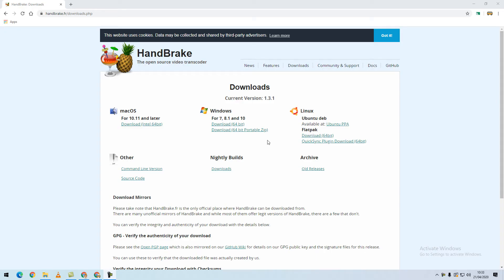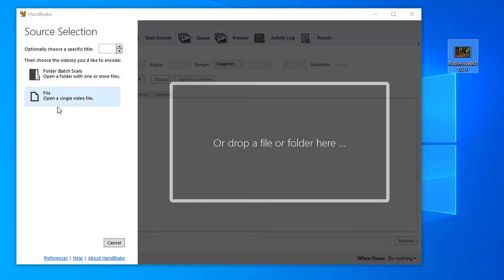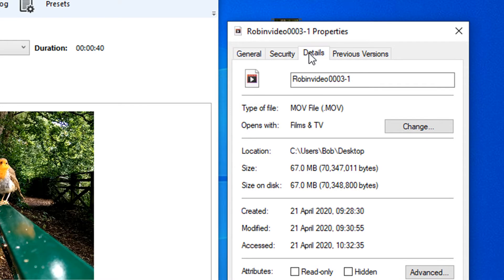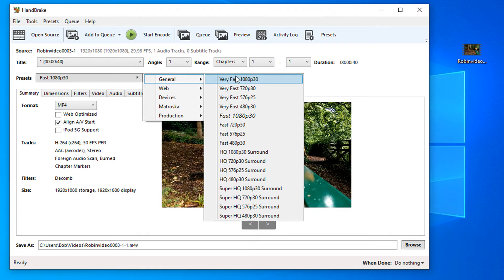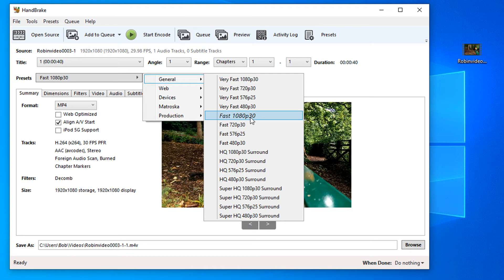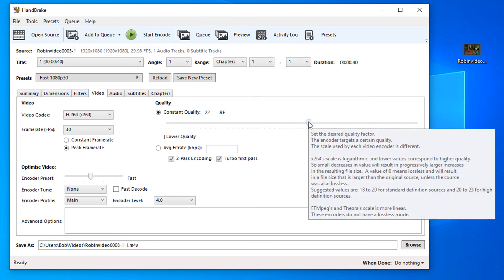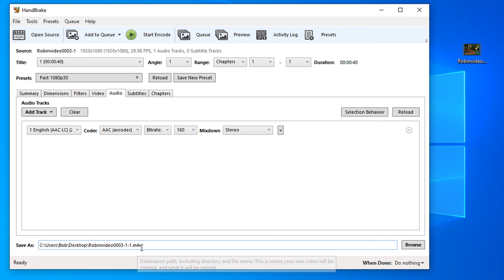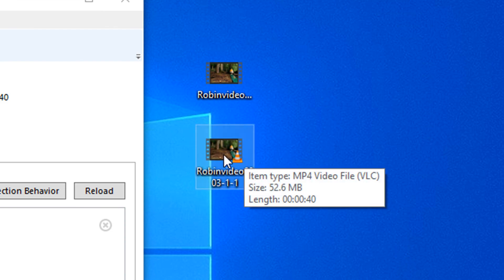HandBrake Convert a Video file format, change resolution and reduce file size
Sometime you need to convert a video type or make the file small. Using Handbrake you have many options to convert your video file type change the resolution and reduce the video file size.